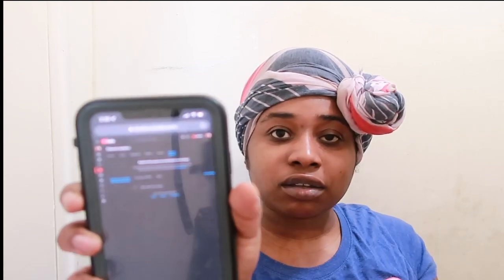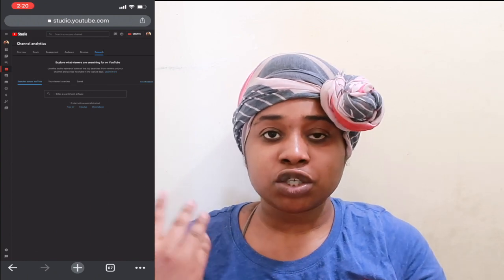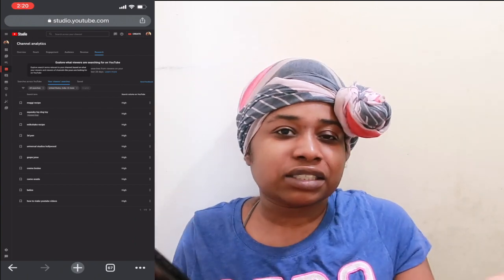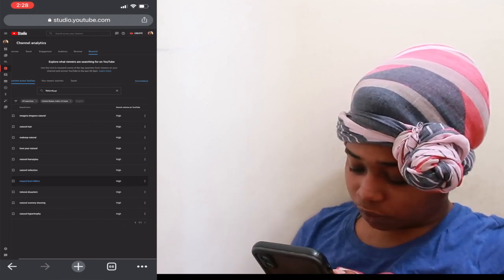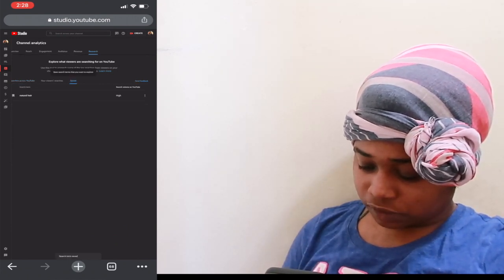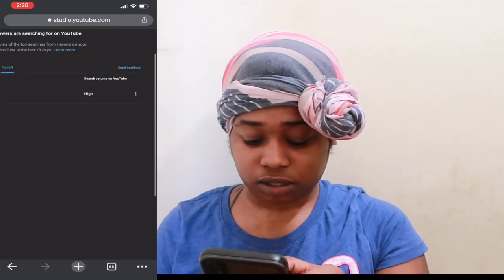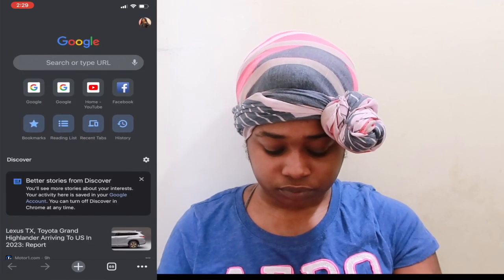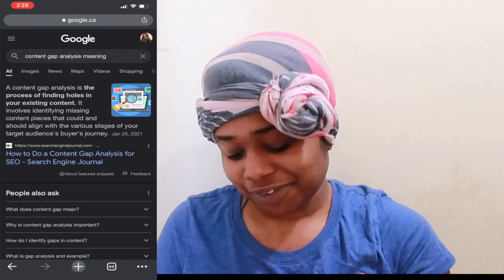THE NEW RESEARCH TAB ON CHANNEL ANALYTICS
In today's video you’ll see me explain and show ya’ll how to use THE NEW RESEARCH TAB ON CHANNEL ANALYTICS.

Please watch my video in full to find out more.